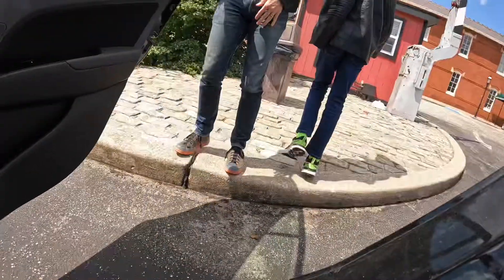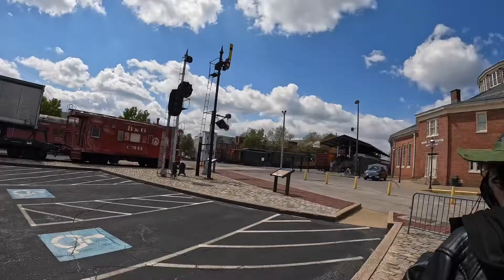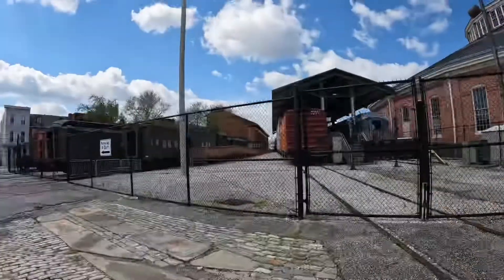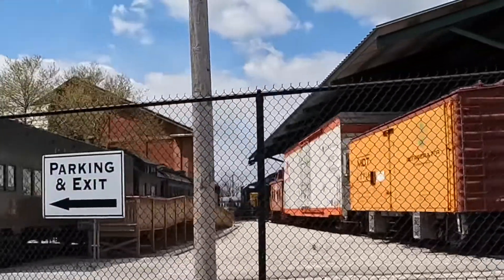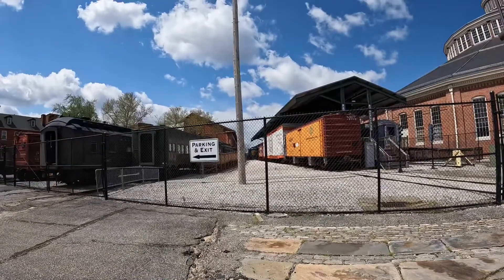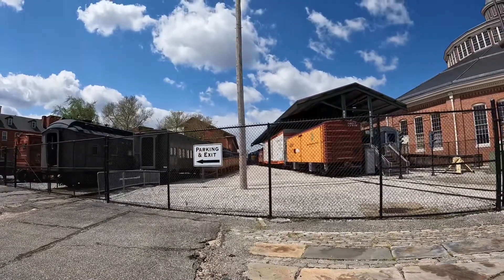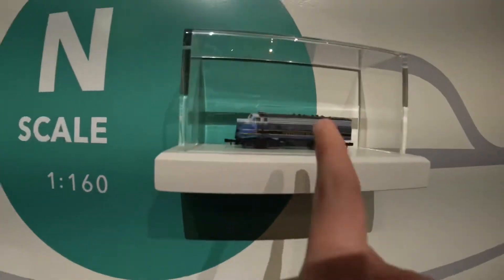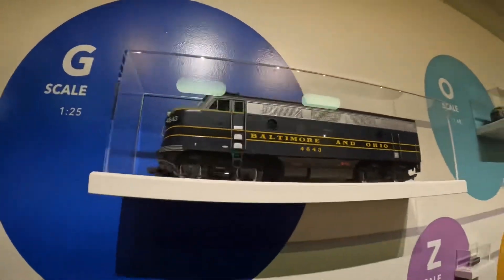B&O RAILROAD MUSEUM (Railfanning Baltimore Day 5)